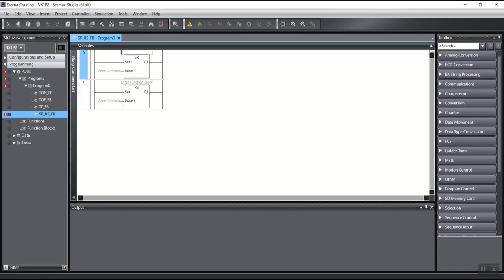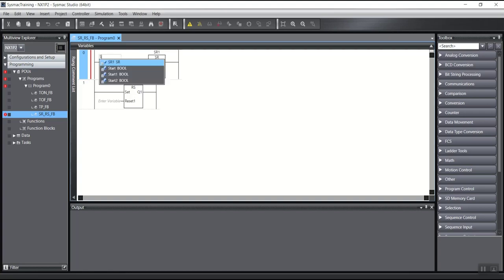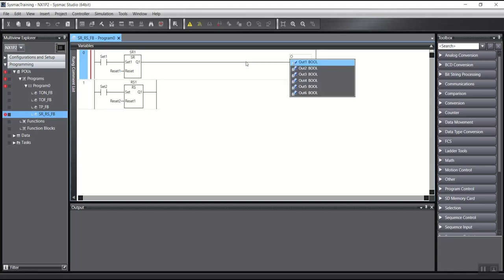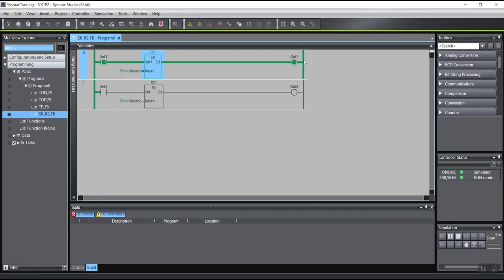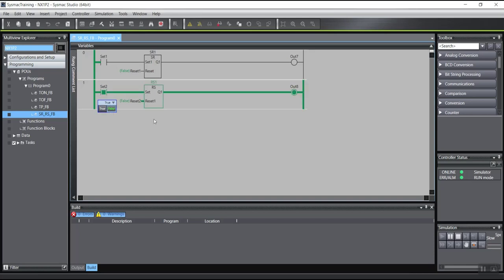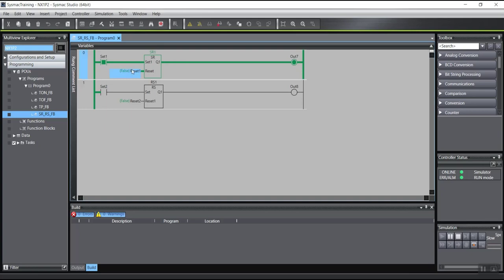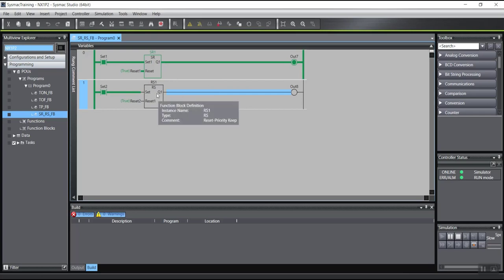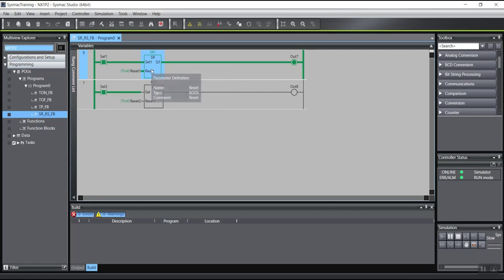RS or SR Function Block in Omron Sysmac Studio How is working?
With the RS or SR  Function Block, you can set or reset a bit. These two FB are similar and there is only a small difference between them, which is mentioned in this tutorial.

Omron Sysmac Studio'da RS veya SR Fonksiyon Bloğu Nasıl Çalışıyor?

RS veya SR Fonksiyon Bloğu ile biraz ayarlayabilir veya sıfırlayabilirsiniz. Bu iki FB benzerdir ve aralarında bu eğitimde bahsedilen sadece küçük bir fark vardır.

RS- oder SR-Funktionsblock in Omron Sysmac Studio Wie funktioniert das?

Mit dem RS- oder SR-Funktionsblock können Sie ein Bit setzen oder zurücksetzen. Diese beiden FB sind ähnlich und es gibt nur einen kleinen Unterschied zwischen ihnen, der in diesem Tutorial erwähnt wird.

Omron Sysmac StudioのRSまたはSRファンクションブロックどのように機能していますか？

RSまたはSR機能ブロックを使用すると、ビットを設定またはリセットできます。 これらの2つのFBは類似しており、このチュートリアルで説明されているように、それらの間にはわずかな違いしかありません。

Blocco funzione RS o SR in Omron Sysmac Studio Come funziona?

Con il blocco funzione RS o SR è possibile impostare o ripristinare un bit. Questi due FB sono simili e c'è solo una piccola differenza tra loro, menzionata in questo tutorial.

Bloque de función RS o SR en Omron Sysmac Studio ¿Cómo funciona?

Con el bloque de función RS o SR, puede establecer o restablecer un bit. Estos dos FB son similares y solo hay una pequeña diferencia entre ellos, que se menciona en este tutorial.

Функциональный блок RS или SR в Omron Sysmac Studio Как работает?

С помощью функционального блока RS или SR вы можете установить или сбросить бит. Эти два FB похожи, и между ними есть небольшая разница, о которой упоминается в этом руководстве.

Omron Sysmac Studio 中的 RS 或 SR 功能块如何工作？

使用 RS 或 SR 功能块，您可以设置或重置位。 这两个FB很相似，它们之间只有很小的区别，本教程中提到了这一点。